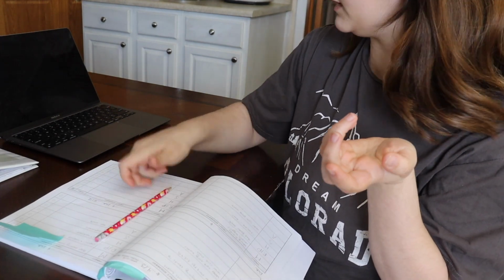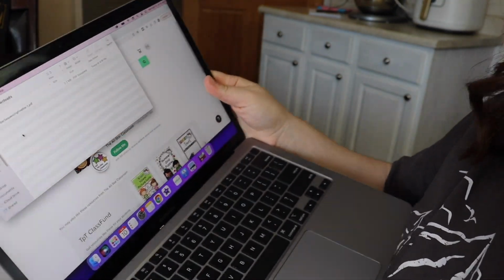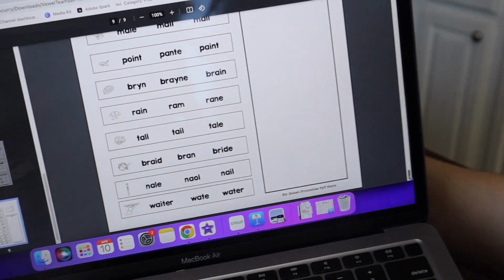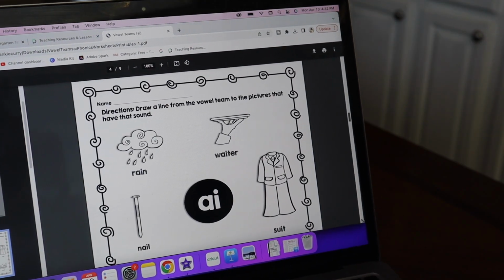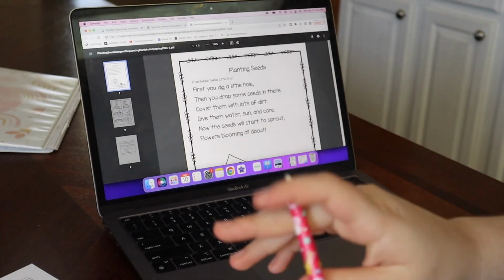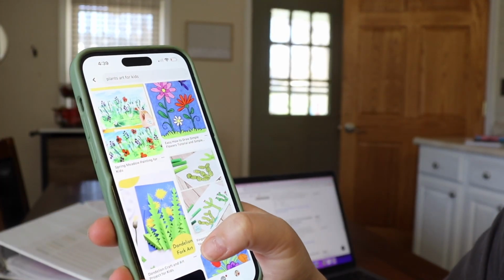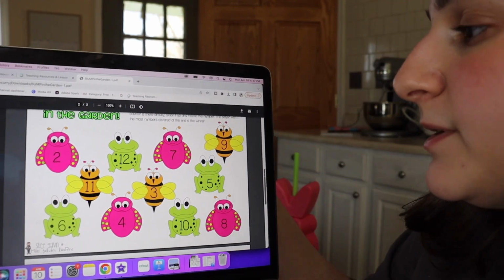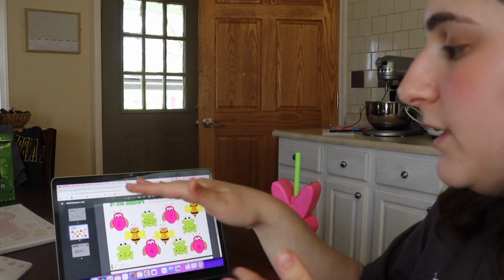HOMESCHOOL LESON PLAN W/ ME: no-curriculum kindergarten | where to begin? + free resources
Lesson plan with me for another week of homeschool! We are currently curriculum free, which means planning a weeks worth of work takes a little more time and effort. I've gotten a pretty decent routine down with it all, and today I'm sharing everything I know! How I knew where to begin in our homeschool year/"what do I teach?" Lesson ideas. Free resources for worksheets, + more!

If you are new here, hi! 👋🏼 I'm Frankie. I'm a young, stay at home mama x3. We are from Pennsylvania.

MAMA MERCH (TEES) 🤎

Lemon8: @frankiecglover
Etsy (merch)

Nespresso machine
toy storage bins
play room rug
living room rug
pregnancy tests
ovulation tests

vlog camera
camera tripod
vlogging tripod
macbook pro